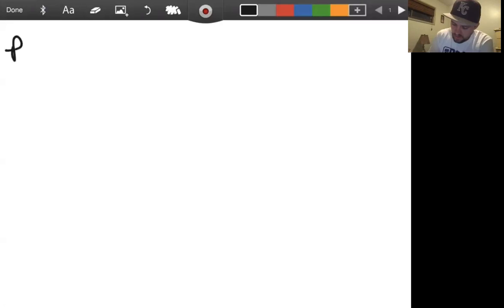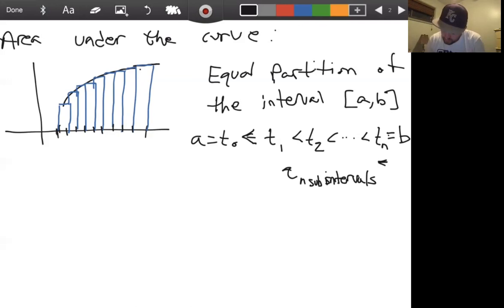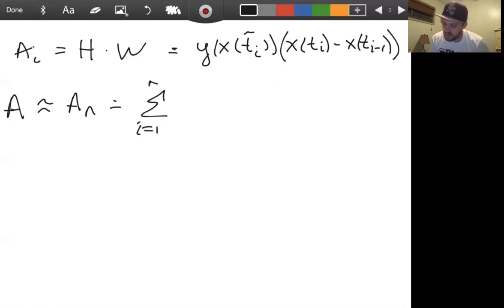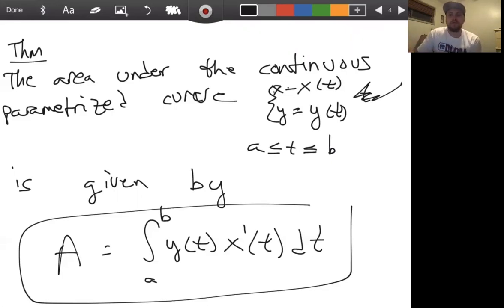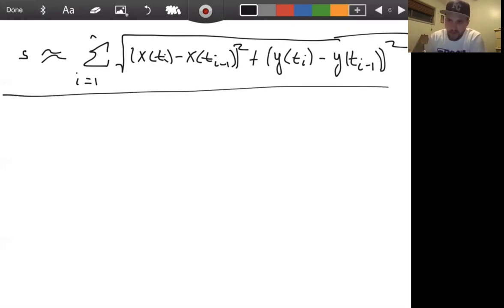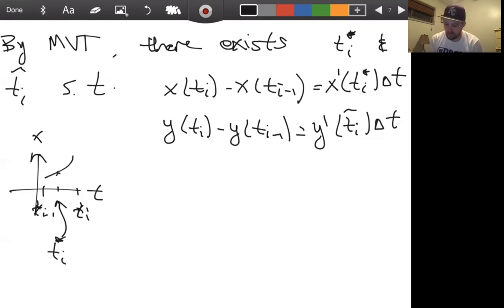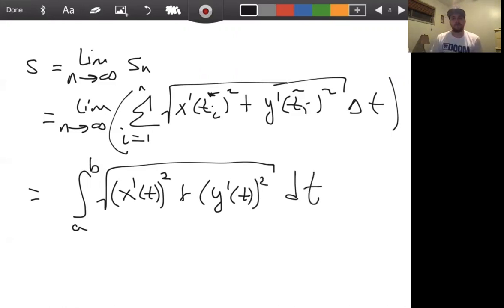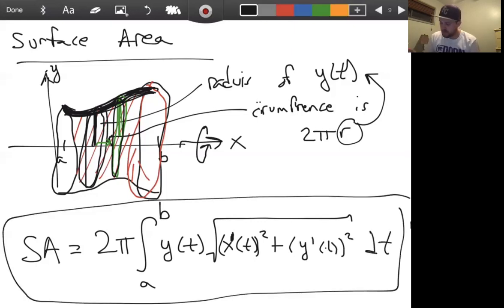Lecture 2: Calculus of Parametric Curves (Part 2)